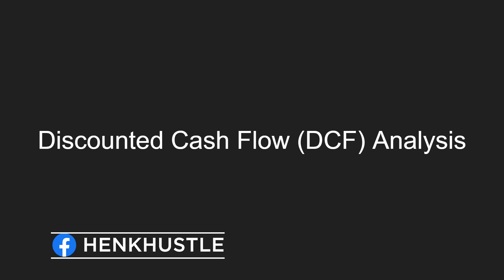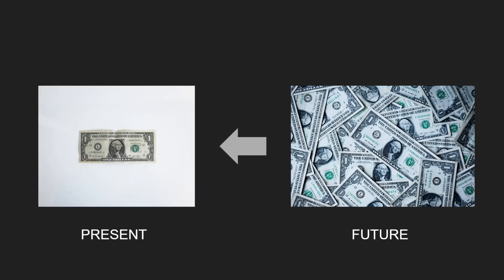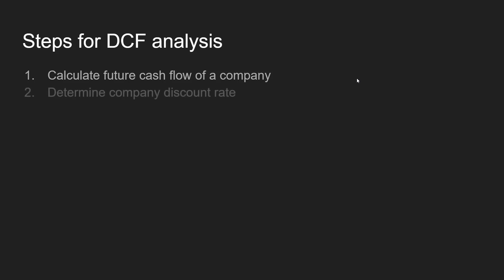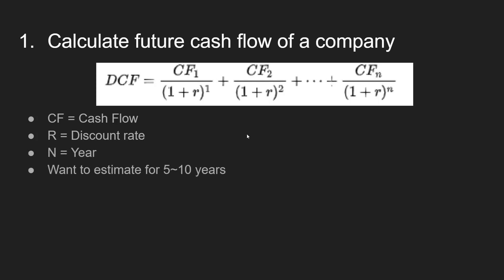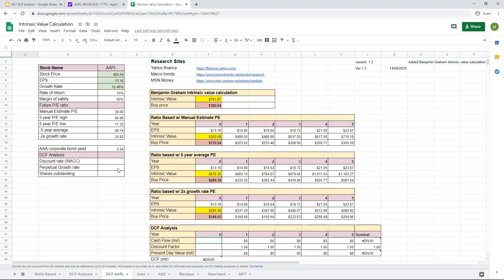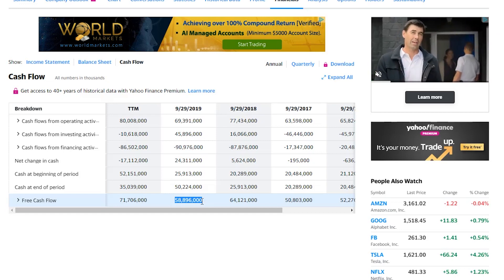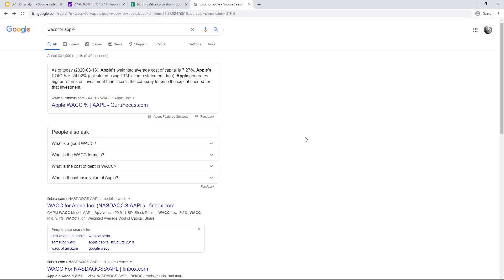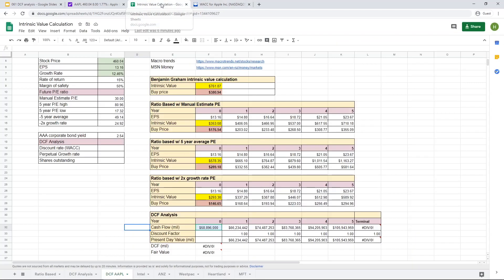Discounted Cash Flow (DCF) Analysis | How To Value A Company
We'll take a quick look at Discounted Cash Flow analysis to calculate intrinsic value of a company and how to apply it to a company such as Apple

There are 5 main steps to DCF analysis
1. Calculating future cash flow of a company
2. Determining company discount rate
3. Calculating terminal value of a company
4. Working out present day value
5. Calculating fair value of company stock

💰Get $5 credit for free! Sign up to Sharesies today to trade NZ shares!
📈Sign up to Stake for $0 commission trading of US stocks
📈Sign up to Hatch and deposit $100 to get free $10
📊Easiest way to monitor your investment funds by signing up with Sharesight and get the first 4 months for premium free